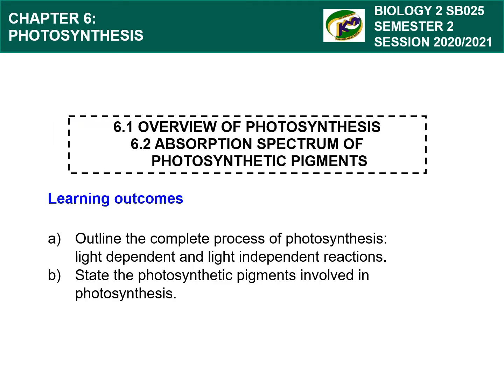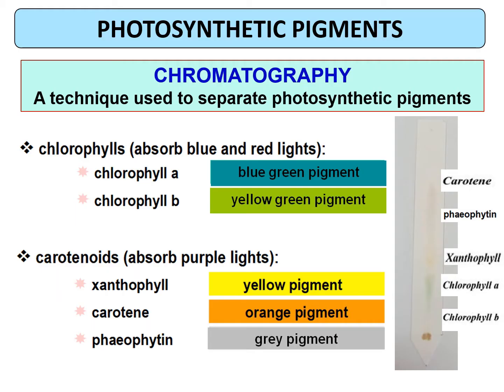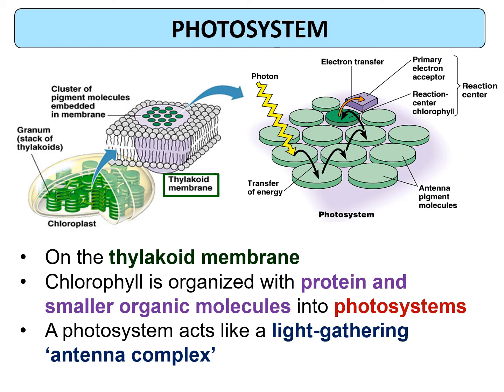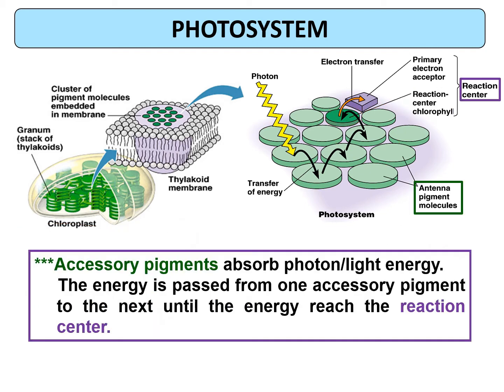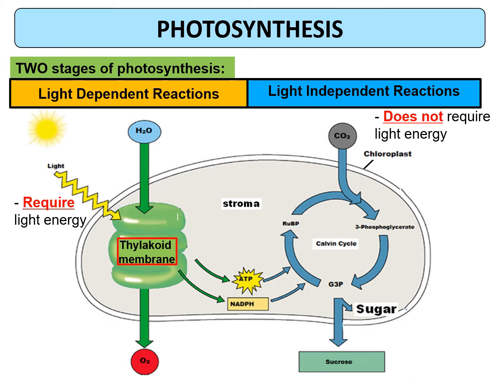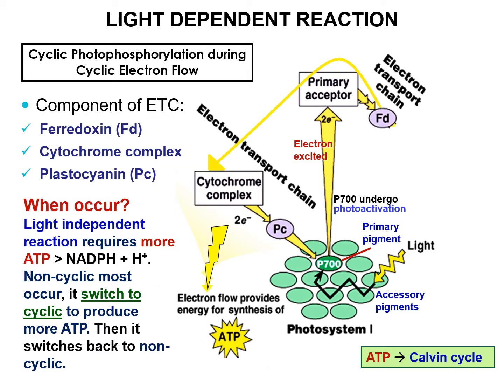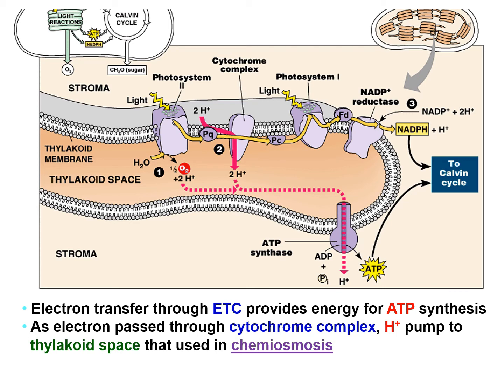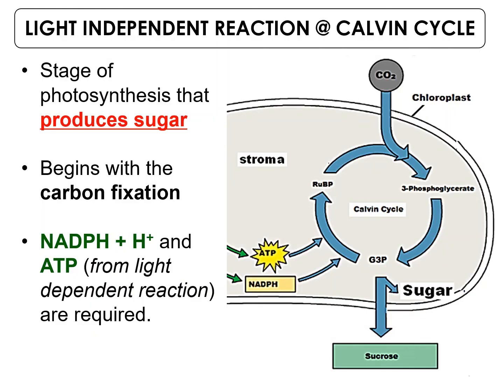PHOTOSYNTHESIS 6 1 6 2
The overview of photosynthesis